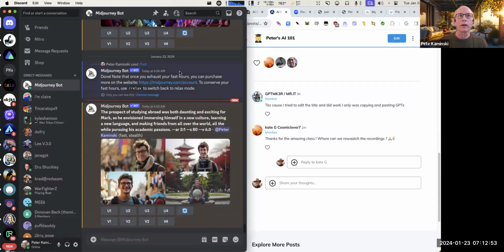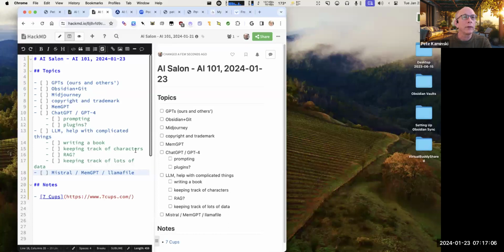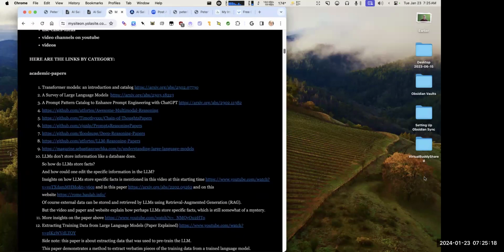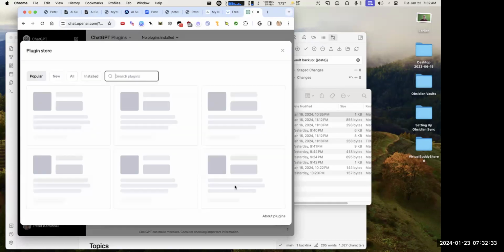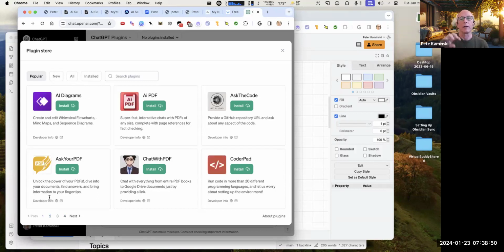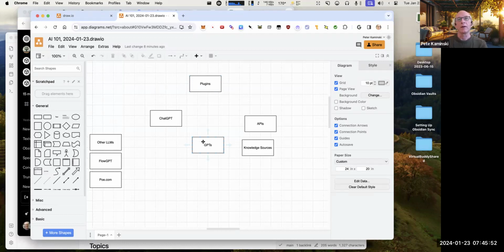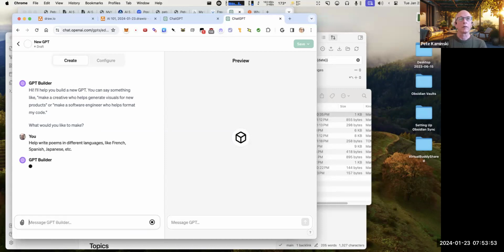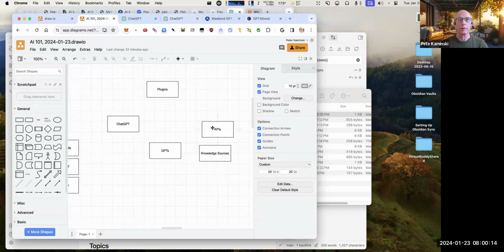AI 101 Open Session, 2024-01-23 (AI Salon / AI 101)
Recorded live AI Salon / AI 101 session on AI topics.